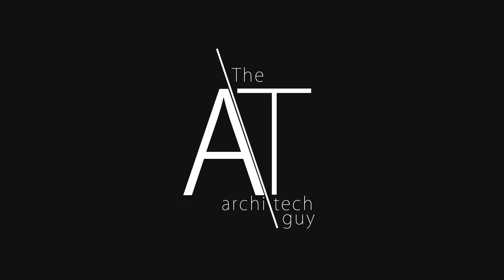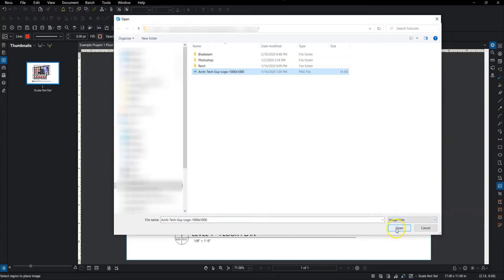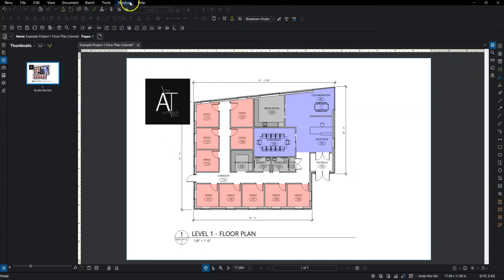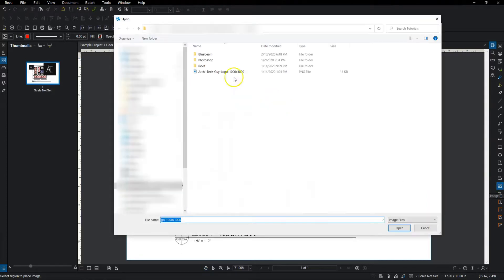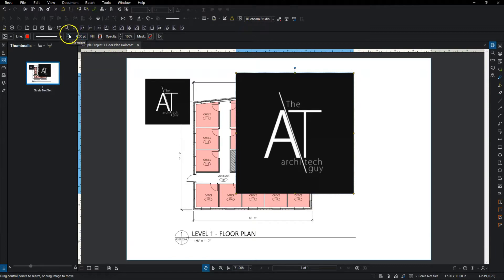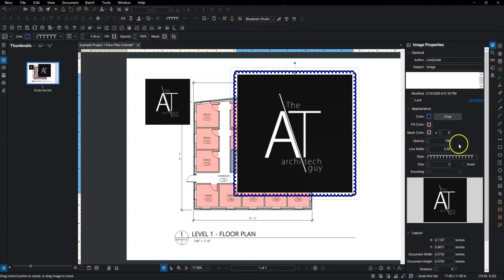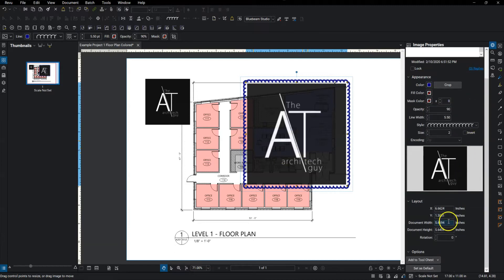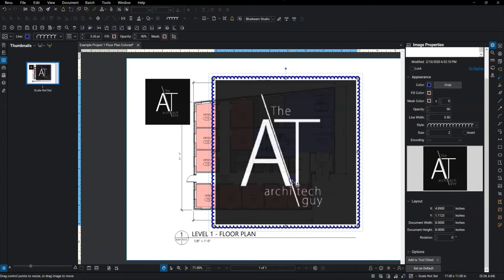Inserting Images into Bluebeam | BLUEBEAM FOR ARCHITECTS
In this video, I go over how to insert an image into Bluebeam.

Find my content helpful? Consider sending a tip

For other how-to videos and guides for ARCHITECTS, head over